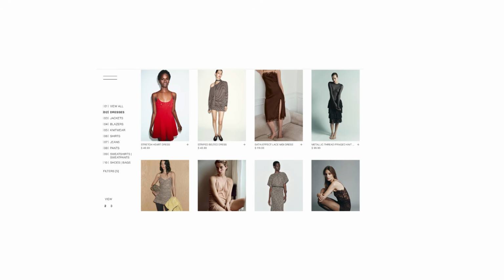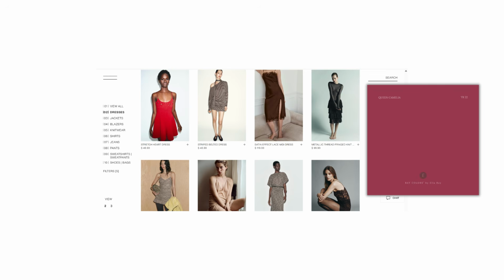Why Leaders Keep Returning What They Buy Online And What Makes Waste Impossible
The digital marketplace is designed for the masses—a high-chroma environment of uncalibrated pixels and spectral noise.

Every time you procure an asset online without a biometric blueprint, you are gambling with your authority.

For the Sovereign Leader, "online shopping" is not a leisure activity; it is Digital Asset Procurement.

When this process fails, it results in more than just a return—it creates a Signal Leak that dilutes your perceived power and exhausts your cognitive resources.

In this technical briefing, I deconstruct the 3 Errors currently sabotaging your online acquisitions and introduce the protocol to move from a "Professional Returner" to a Sovereign Keeper.

*with explicit permission of the client to be featured in this study.

E L L A  R A Y

The Ray Lab | Become the 30ms Authority